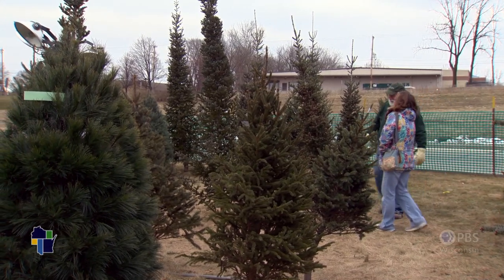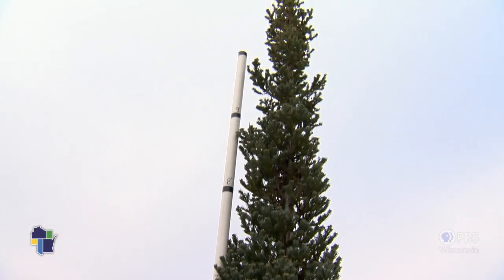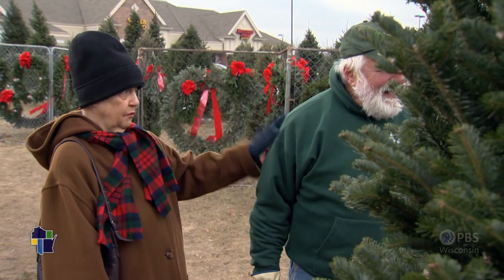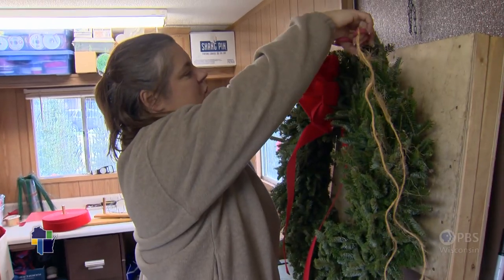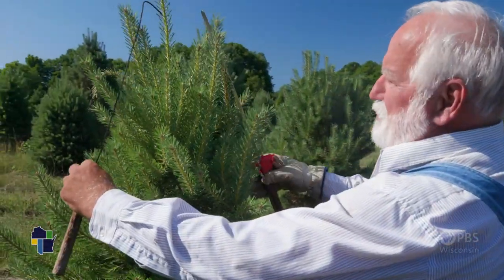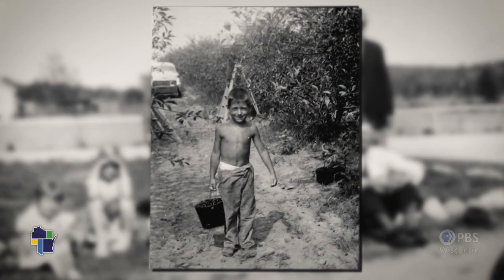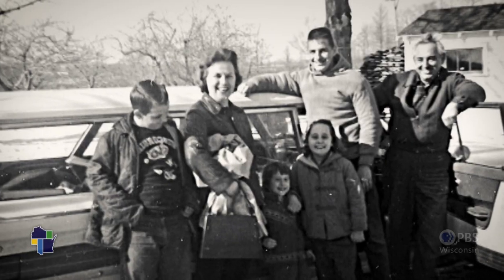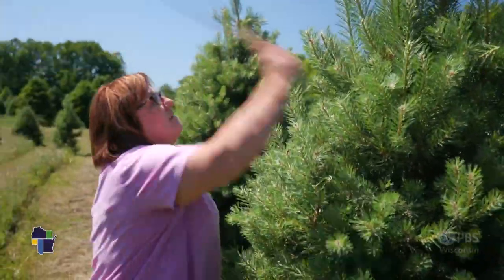Wisconsin Life | Christmas Tree Farmer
Ken Ottman was born into the Christmas tree business, helping his father plant, shear and sell trees. He says he doesn’t know if it’s his life’s passion or a curse, but they’ll have to drag him off a Christmas tree lot by his heels. While his customers only see him in December, the real work takes place in the summer.